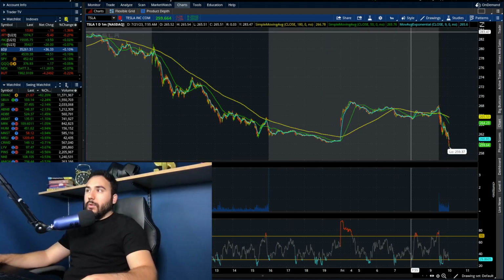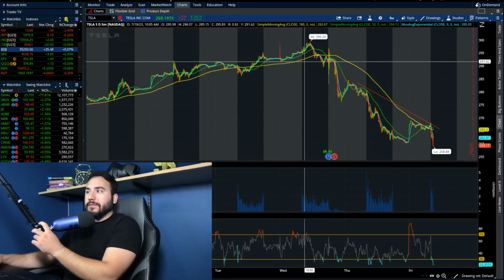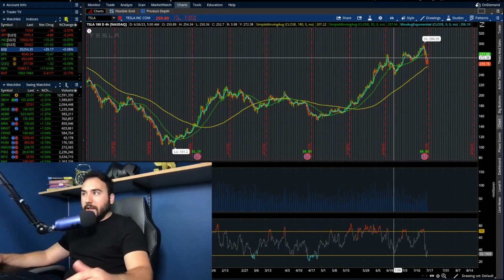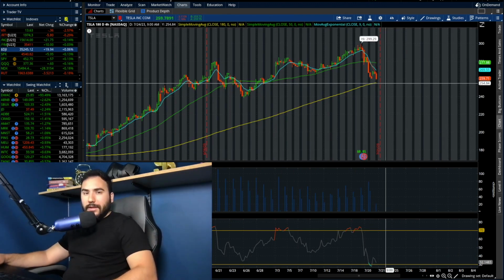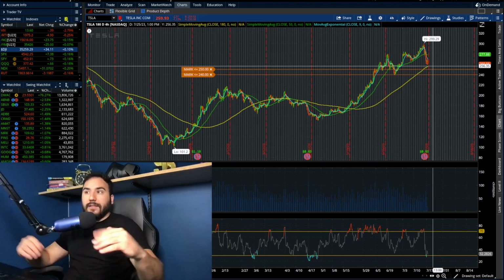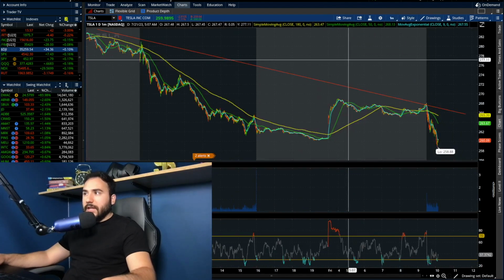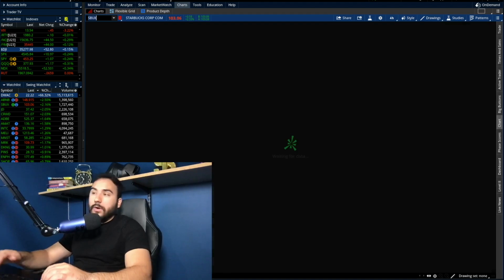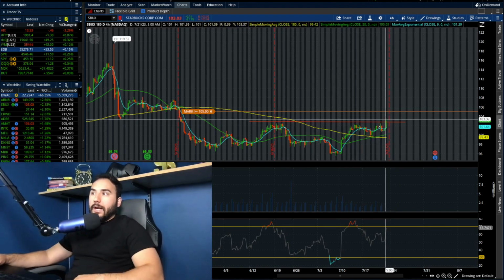TESLA STOCK ABOUT TO EXPLODE!?